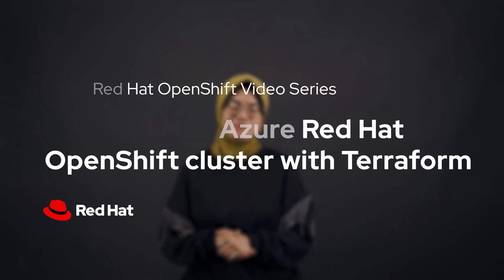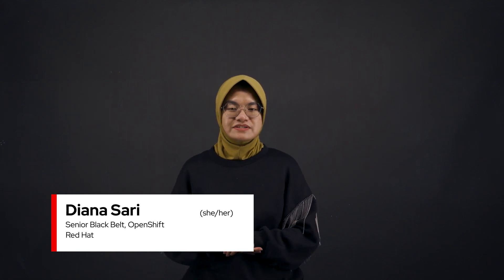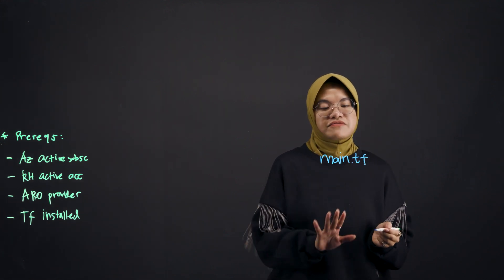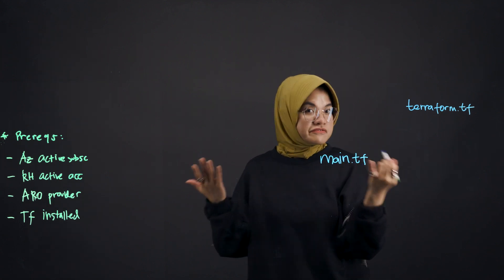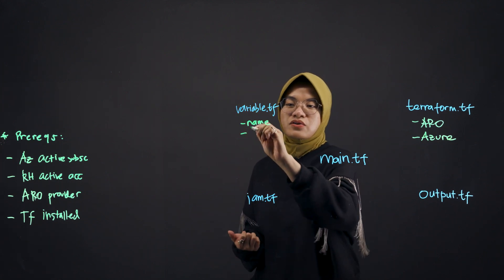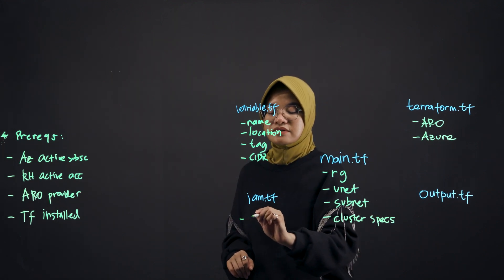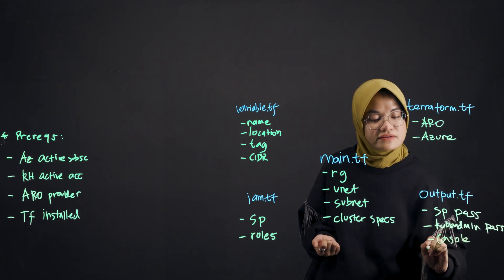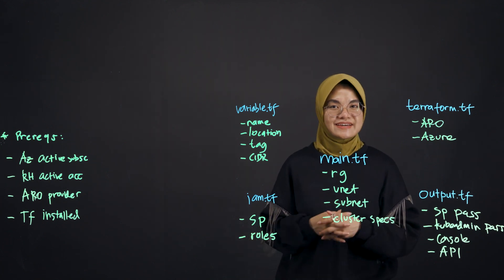Deploying Azure Red Hat OpenShift Clusters using Terraform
In this video, we will discuss in high level how to deploy an Azure Red Hat OpenShift cluster using Terraform, starting with the prerequisites and followed by an example of the deployment itself.